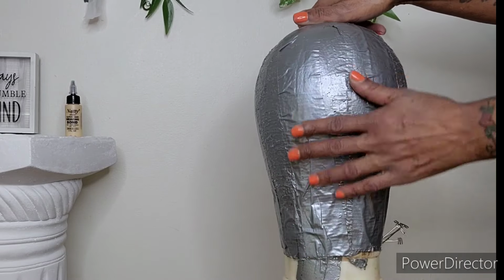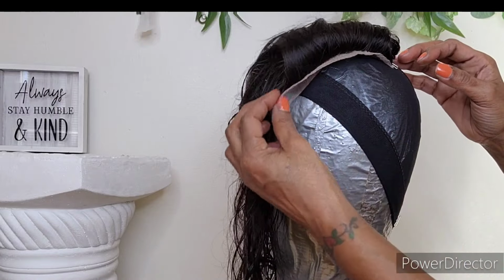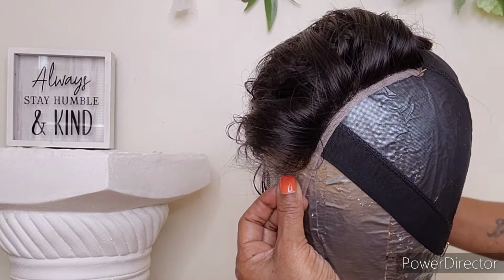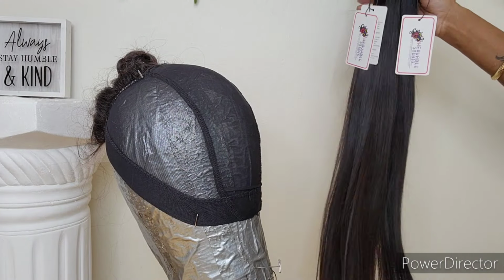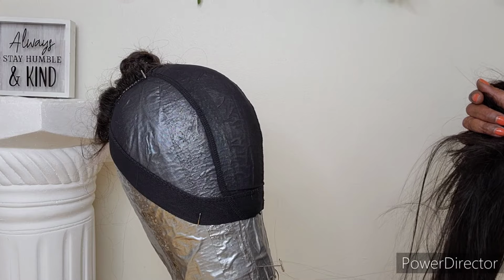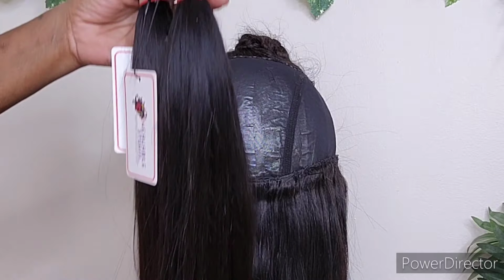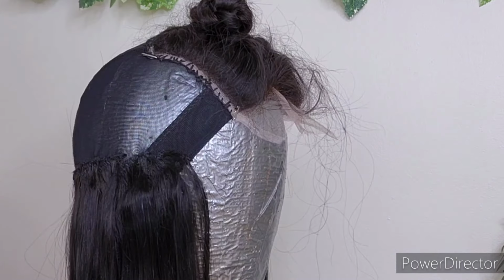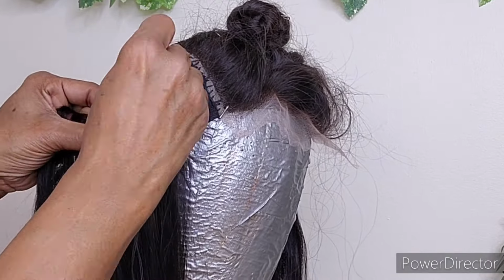HOW TO MAKE 5x5 LACE WIG💫Weavable Studios Hair🌬SEE How iT Turned Out|Beginner Friendly TUTORIAL 26"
In this video i am making a wig using the hair that I reviewed in the Previous Video...GO CHECK IT OUT !!!..Hair used is by weaveablestudio See how it turned out...this video is Very Beginner friendly...Subscribe to my channel and you will learn how to make a Wig in no time...I Gaurantee it!
make sure to Like the video , I would apprecite it...it helps my channel
Share with a friends or a family members thats interested in learning how to make a lace wig...Remember to join the Squad & Become a HANDLER.